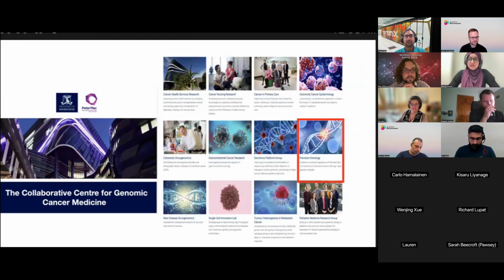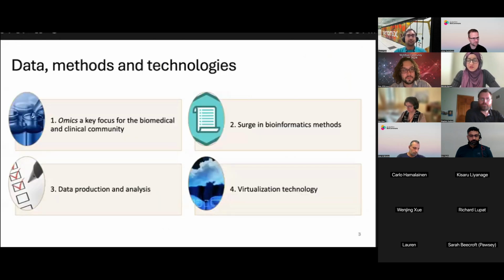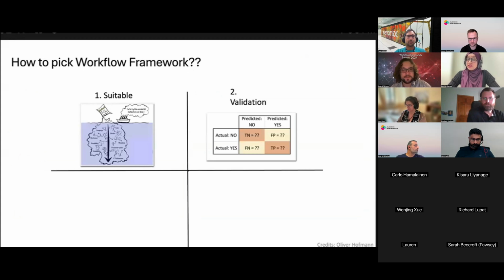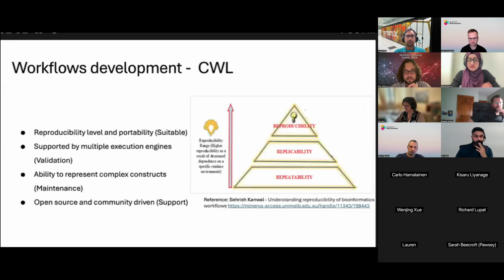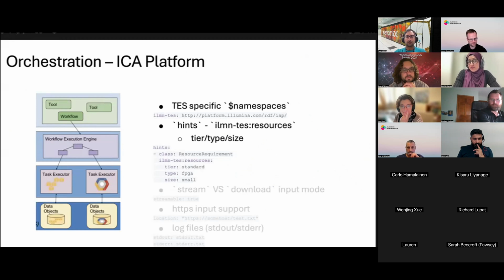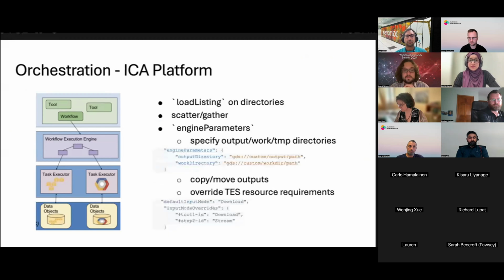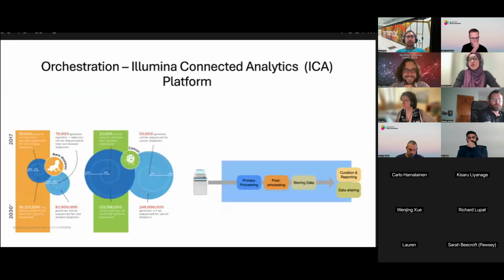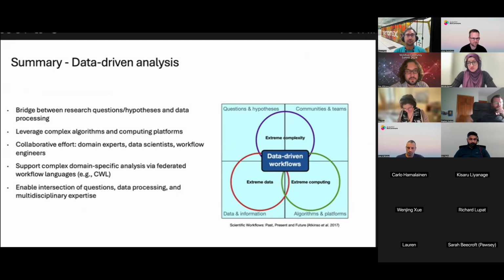WCS 2024: Workflows in Cancer Genomics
Sehrish Kanwal – University of Melbourne